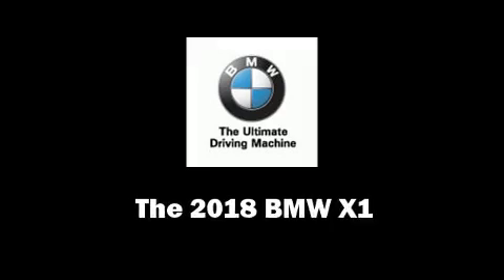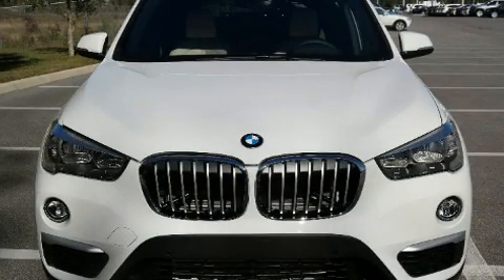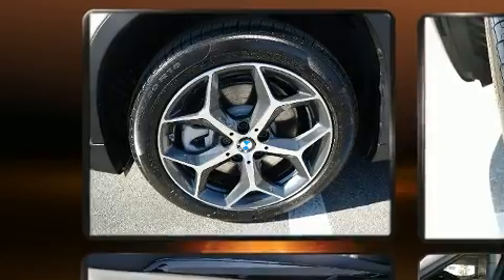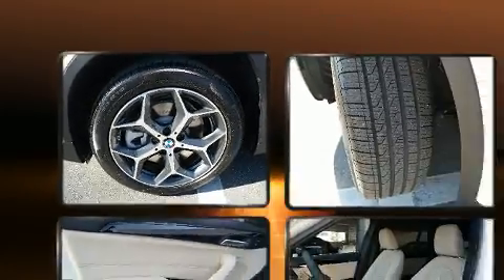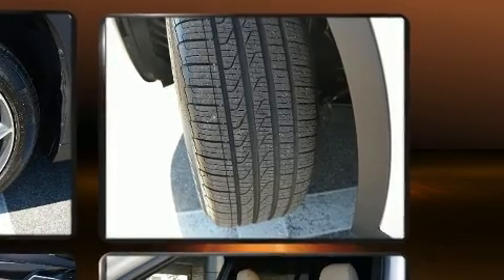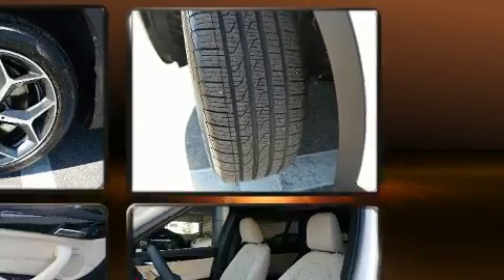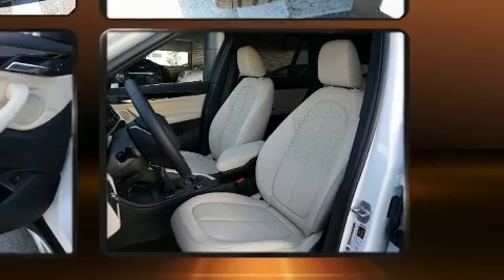2018 BMW X1 sDrive28i in Ocala, FL 34474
You can expect a lot from the 2018 BMW X1. It features an automatic transmission, front-wheel drive, and a 2 liter 4 cylinder engine. The engine breathes better thanks to a turbocharger, improving both performance and economy. All of the premium features expected of a BMW are offered, including: delay-off headlights, power front seats, telescoping steering wheel, turn signal indicator mirrors, a power liftgate, rear wipers, and remote keyless entry. BMW also prioritized safety and security with features such as: dual front impact airbags with occupant sensing airbag, head curtain airbags, traction control, brake assist, a security system, an emergency communication system, and 4 wheel disc brakes with ABS. Electronic stability control ensures solid grip atop the road surface, no matter how challenging the driving conditions. We pride ourselves on providing excellent customer service. Please don't hesitate to give us a call.